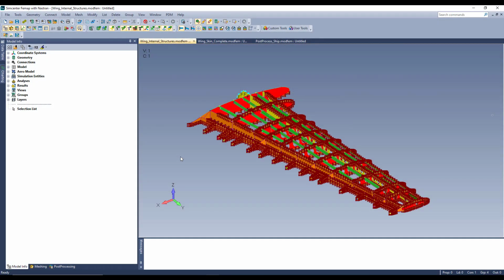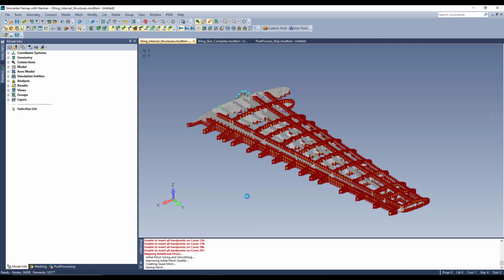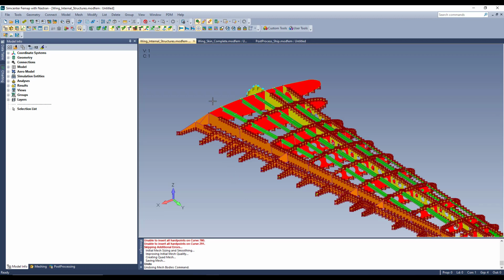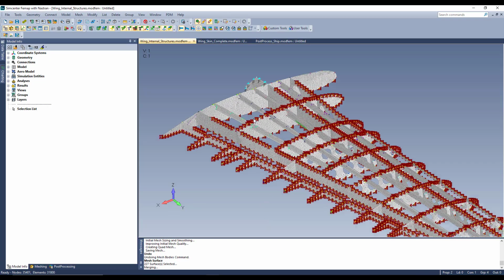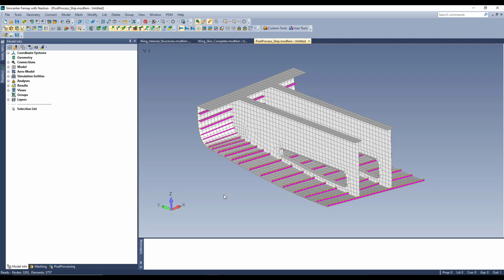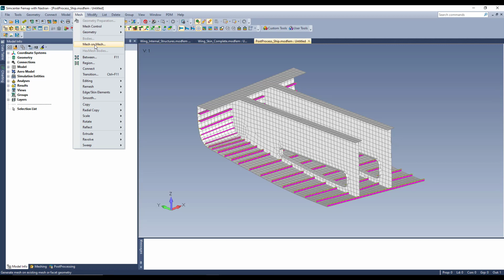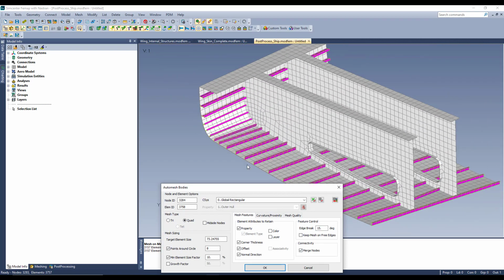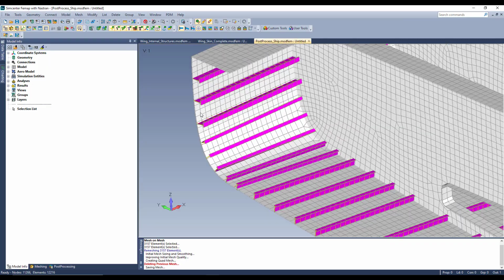NEW in Femap 2301- Body Mesher & Beam Elements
We cover meshing enhancements now available in the latest release of Simcenter Femap 2301. First, we’ll walk through how to use the Body Mesher with Mesh Hard Points. Second, we’ll demonstrate how to use Mesh on Mesh to edit a Mesh with Beam Elements.